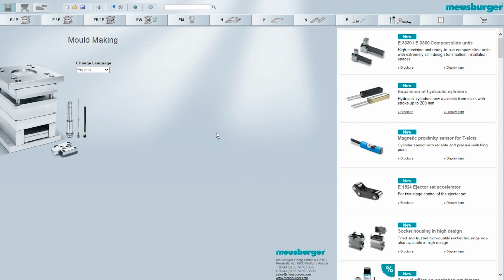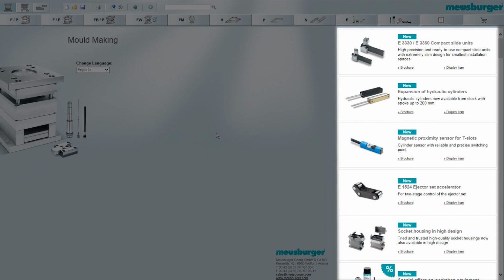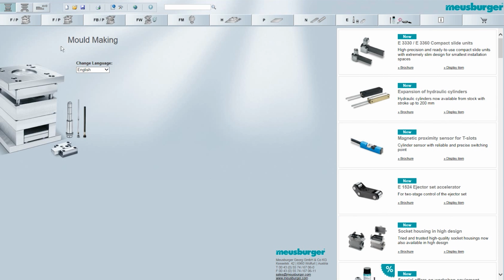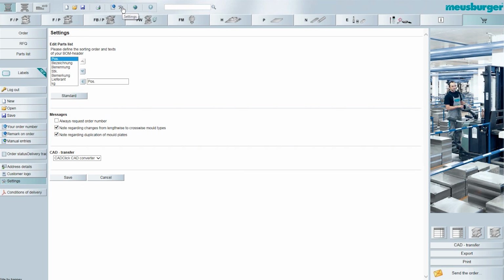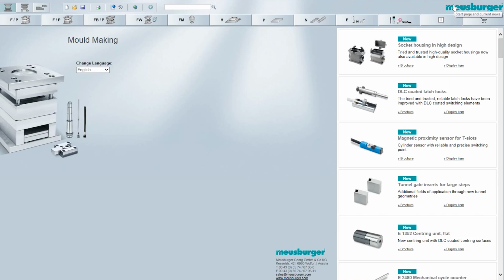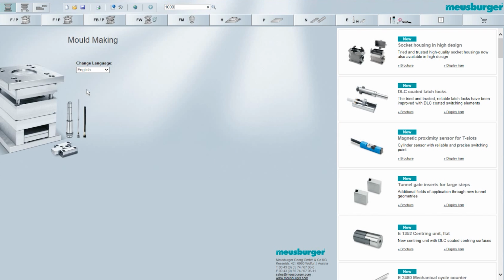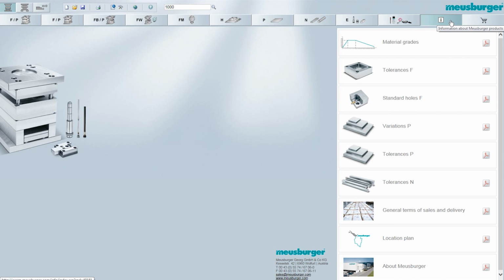Know-how: step by step through the digital catalogues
Place complex orders simply and quickly in the online shop or CD catalogue.
We guide you step by step in our new film series through the world of digital media, starting with the user interface.

In the first clip, find out which function is hidden behind which symbol.